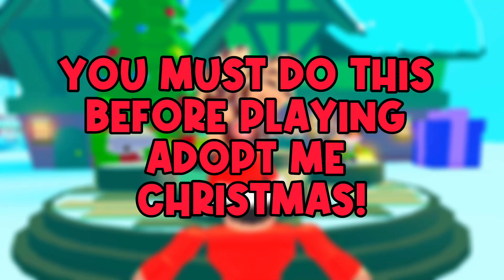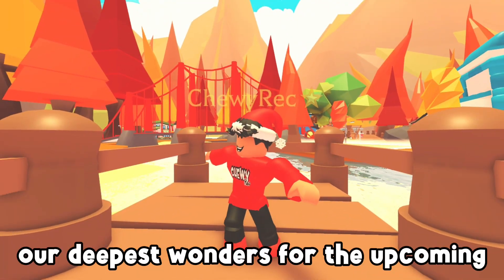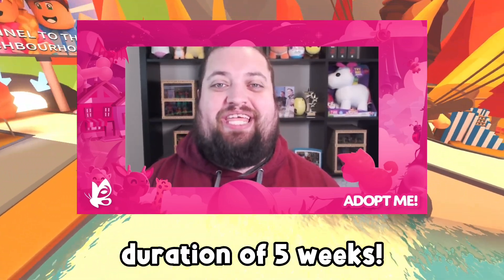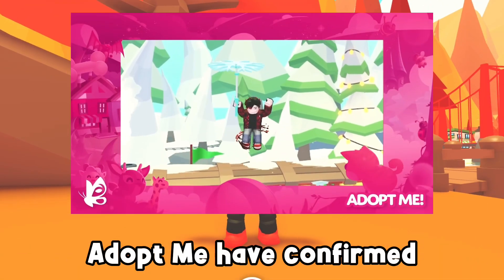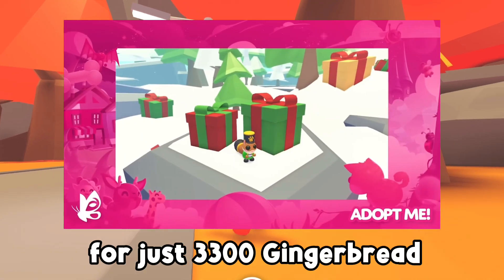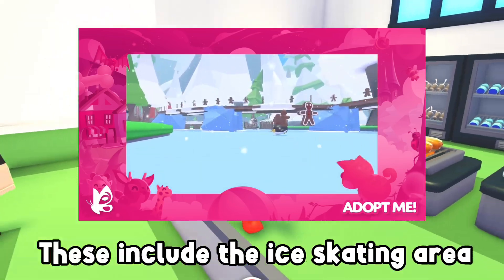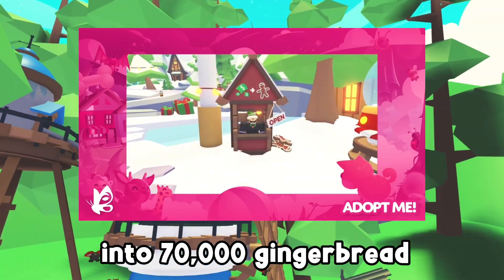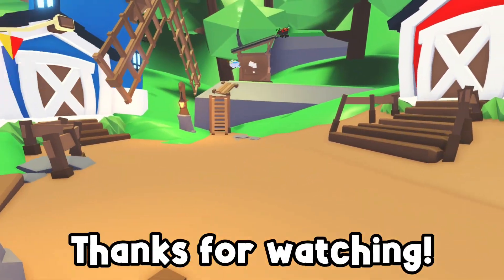YOU MUST DO THIS BEFORE PLAYING ADOPT ME CHRISTMAS 🎄 FREE CHOCOLATE CHIP BAT DRAGON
YOU MUST DO THIS BEFORE PLAYING ADOPT ME CHRISTMAS 🎄
In this video we go over things you must know and do before you play the new Adopt Me winter update. Could you get a free chocolate chip bat dragon? We talk over these must-do’s of Adopt Me’s new update.